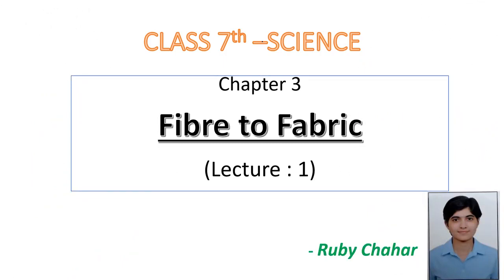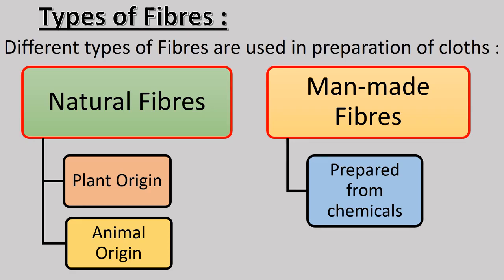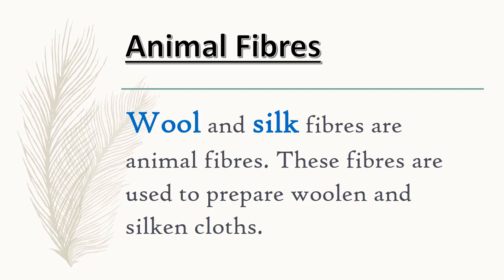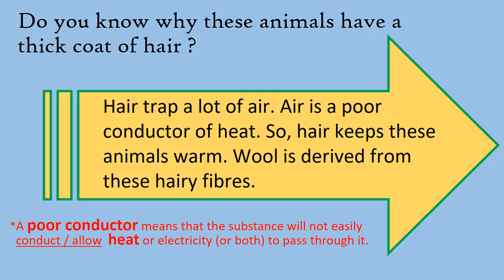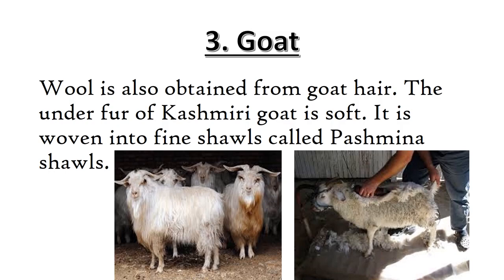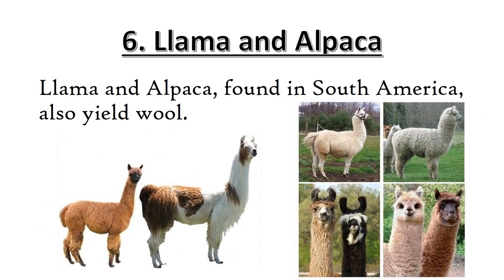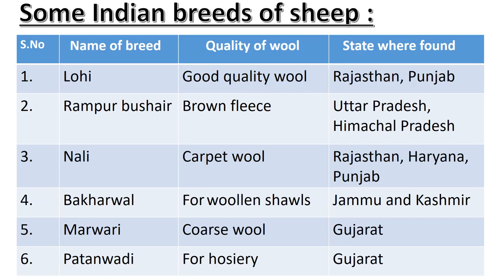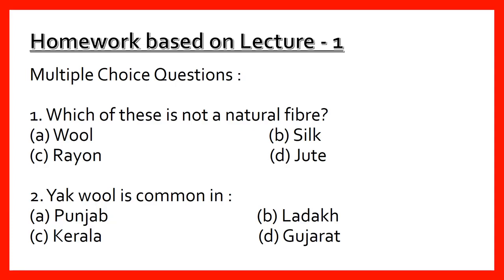Class 7, Science, Ch-3, Lecture-1 (Fibre to Fabric)